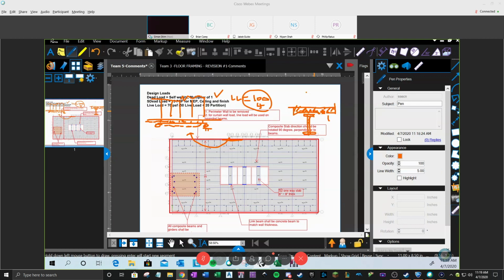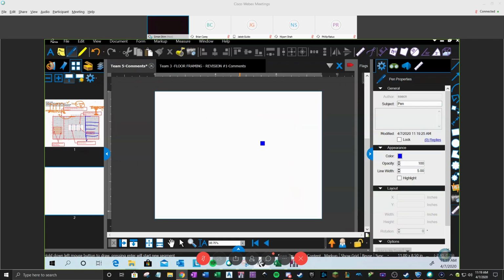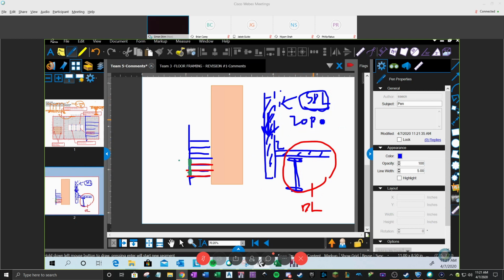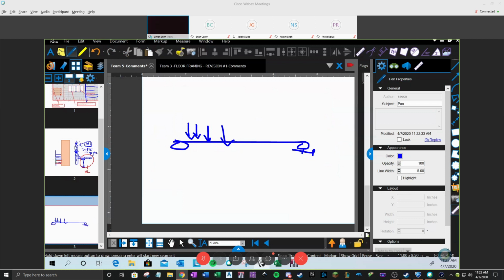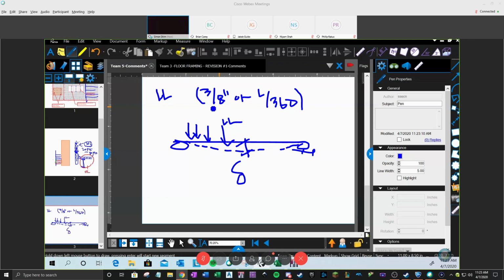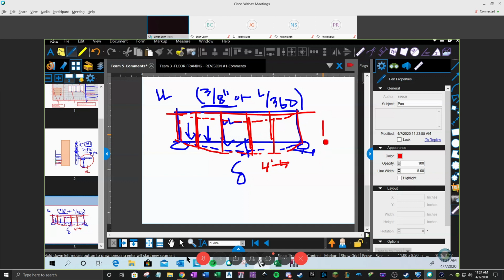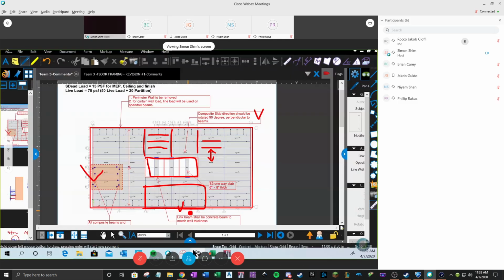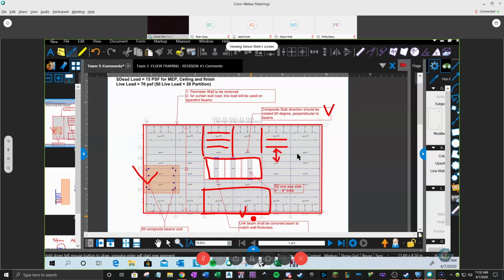D2 Meeting 4/7/2020 Part 2